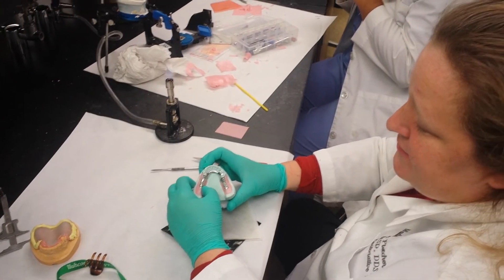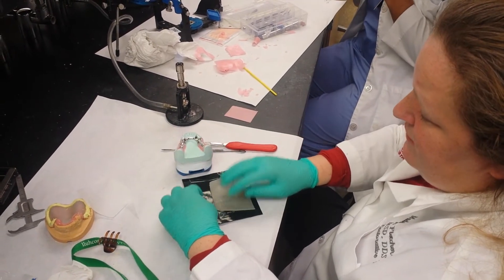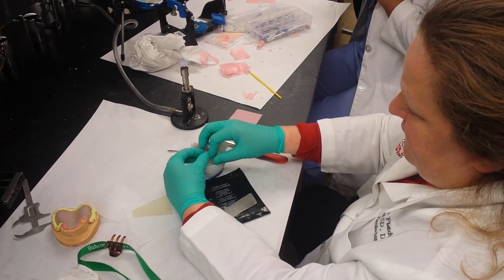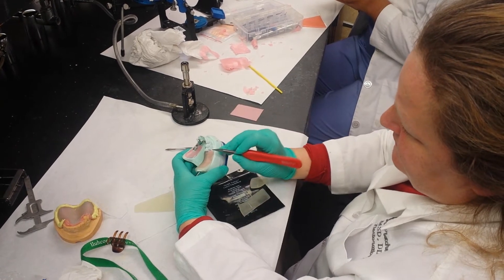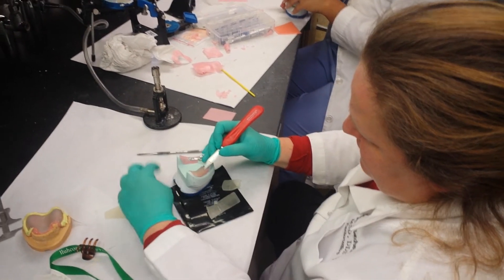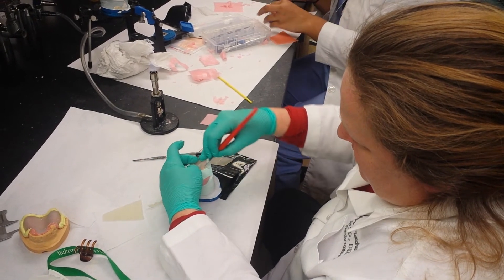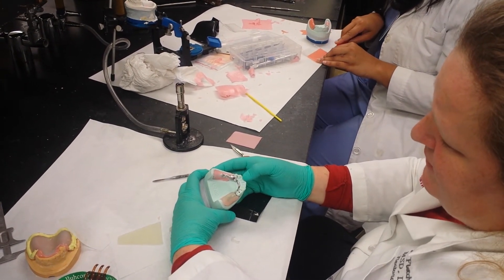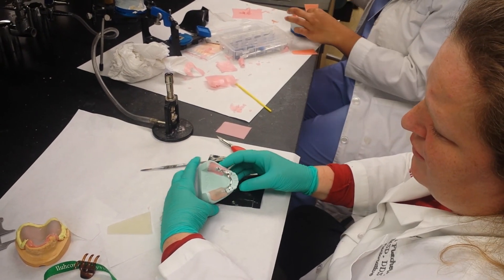Altered Cast Custom Tray 2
Student Demonstration custom tray fabrication for altered cast impression